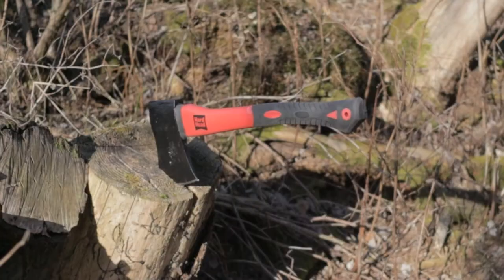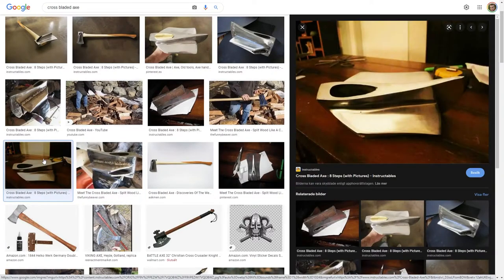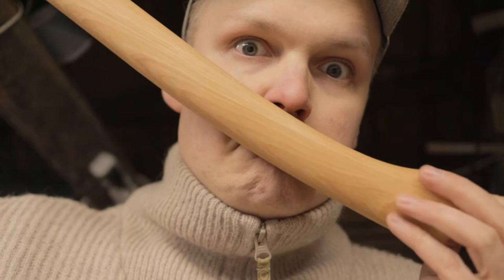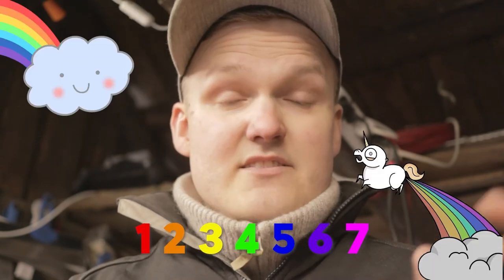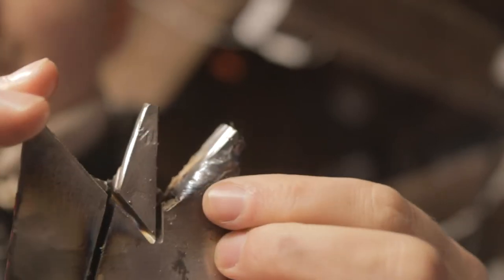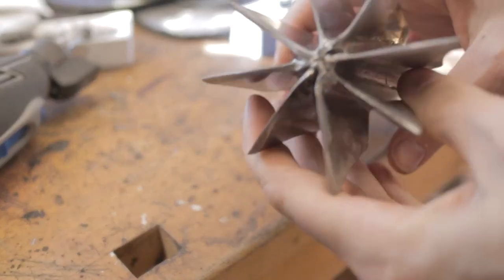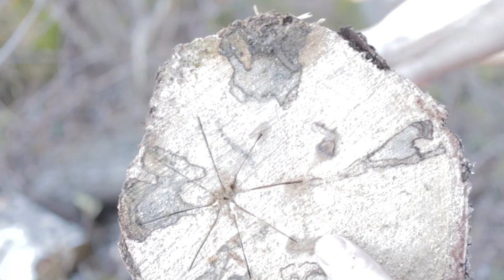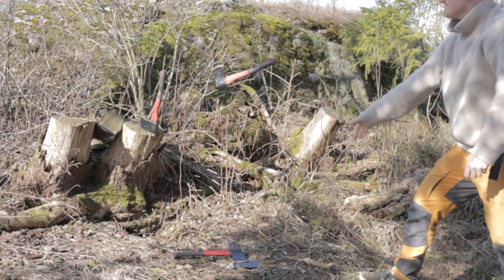Cross Bladed Axe x 2 = Quad Bladed Axe!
This axe is just straight-up crazy. I was thinking about making a cross bladed axe, but soon came to the conclusion that I should take it up a notch, sooo, behold! The quad bladed axe! Or just Quad Axe for short ;)

It really put my non-existing welding skills to the test, and it took a few days to complete, but it looks so cool, and a bit weird! I'm super happy with this project and I hope you enjoy this short video showing the build process and the result in the end :)

Is it the fastest axe ever? Or is it just a strange, homemade custom axe head? Or is it just two cross bladed axes welded together? You be the judge of that!